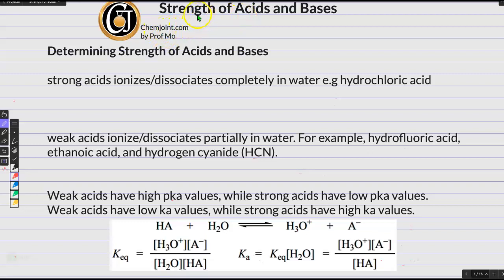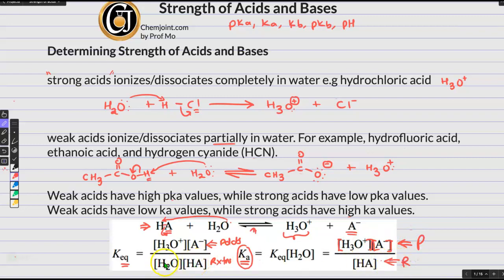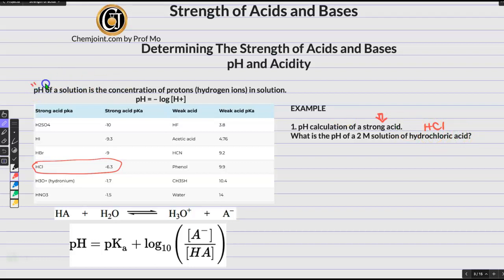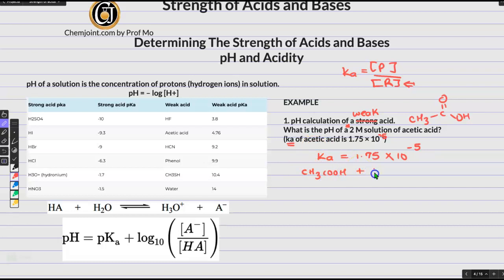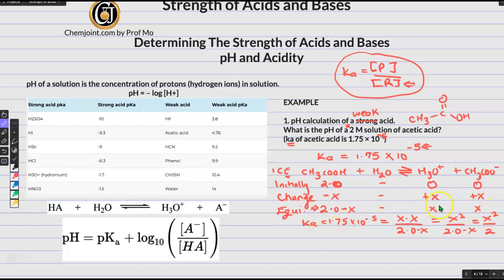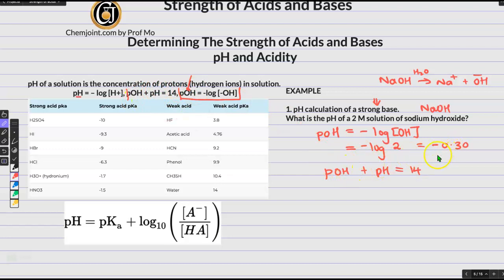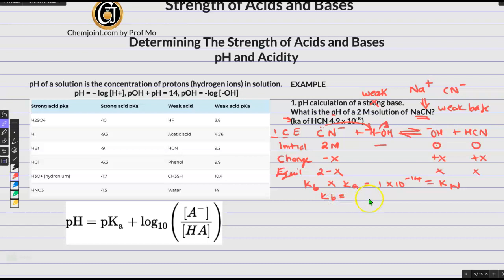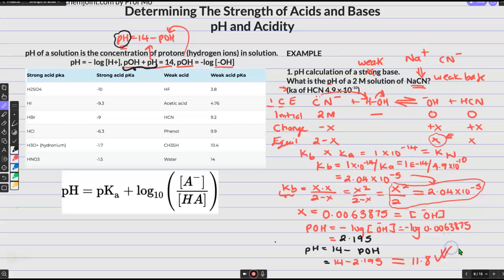Strength of acids by pH, ka, pKa, Ka, and kb values